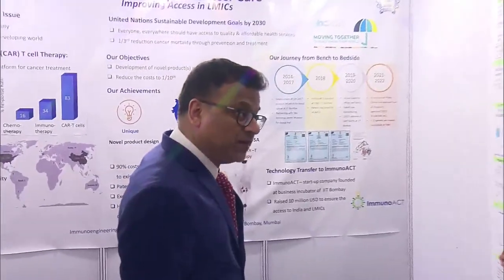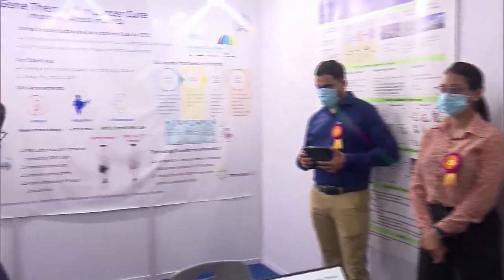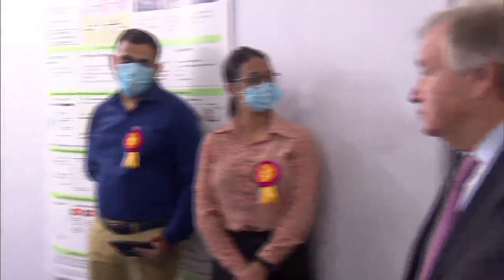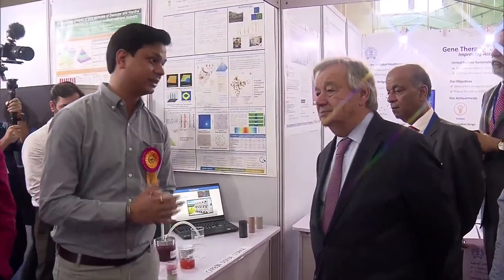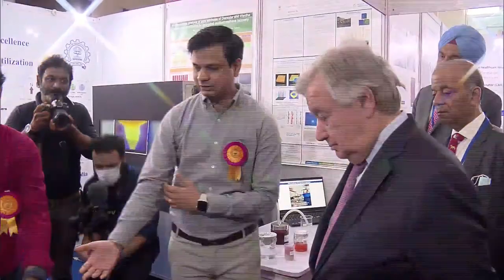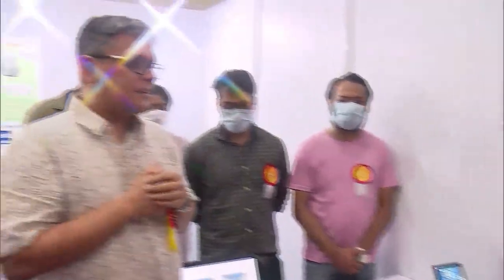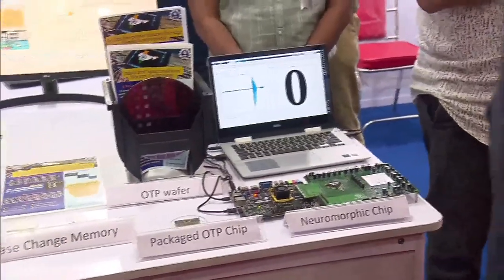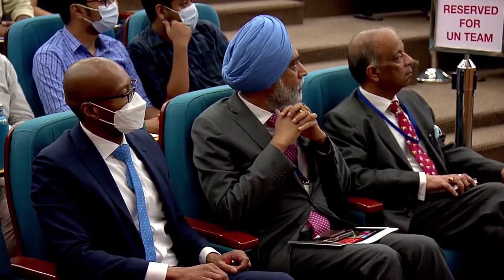UN Day Public Lecture - India@75